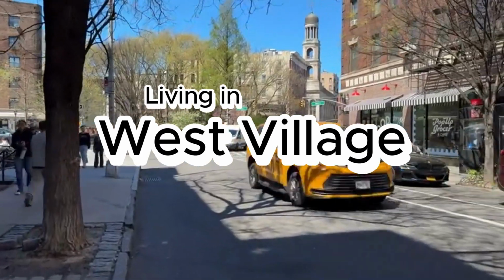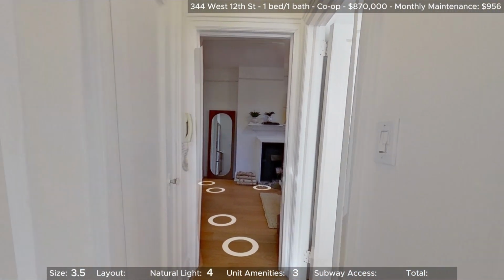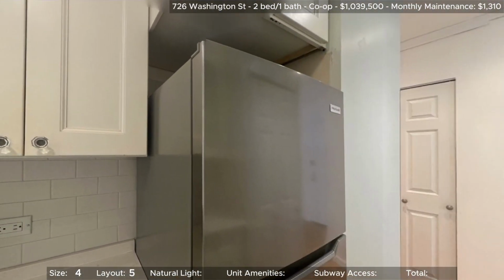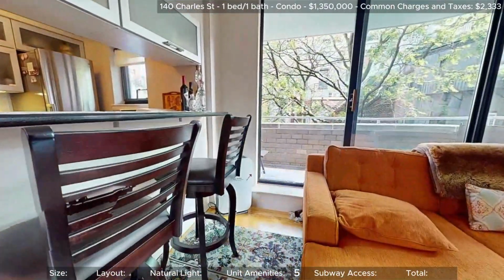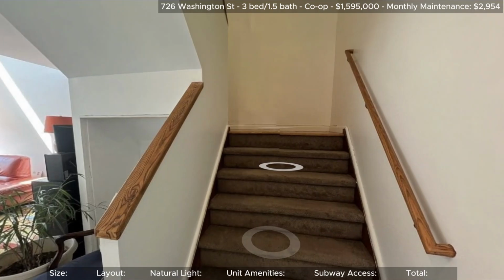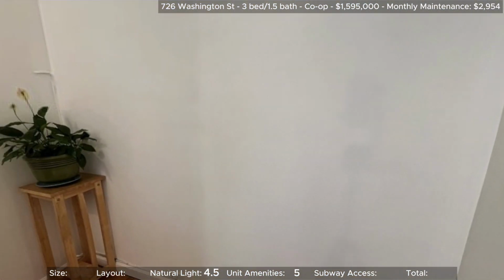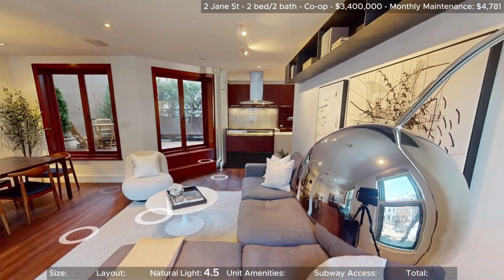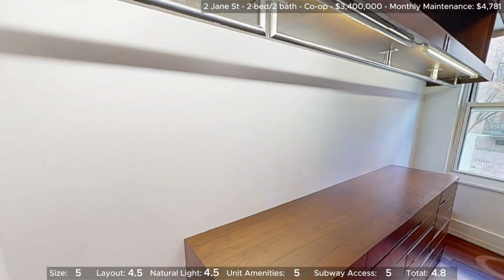NYC Apartment Tours: West Village - Recent Sales Edition!